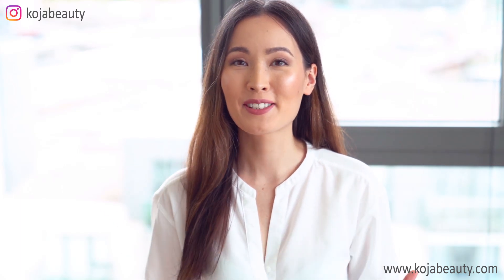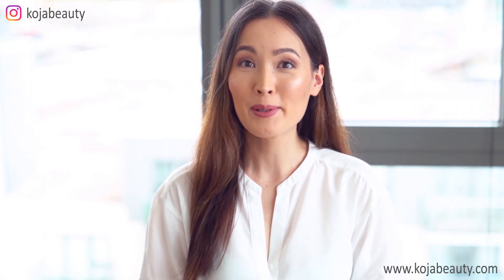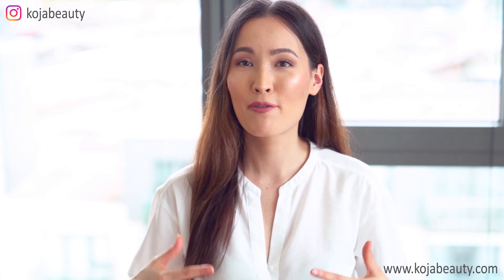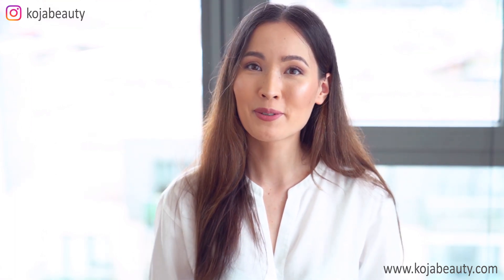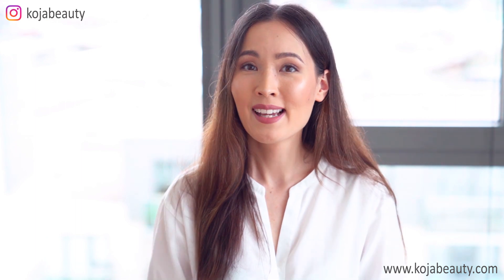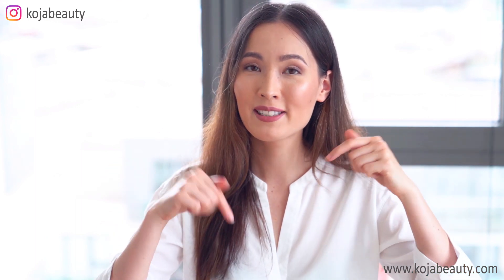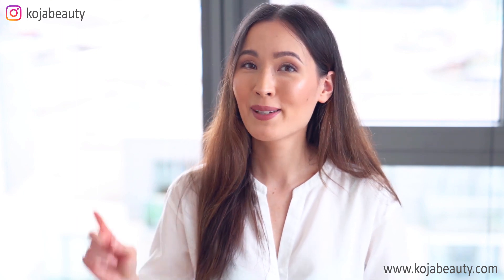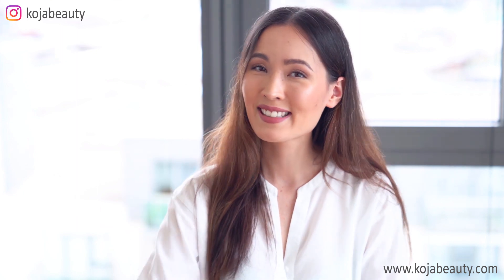Best Ingredients for Oily Skin | KOJA BEAUTY Cruelty-Free Korean Skincare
In today's video we are going to talk about the top ingredients for oily skin.
These ingredients help to control shine, reduce blackheads fight breakouts.

FOLLOW US »